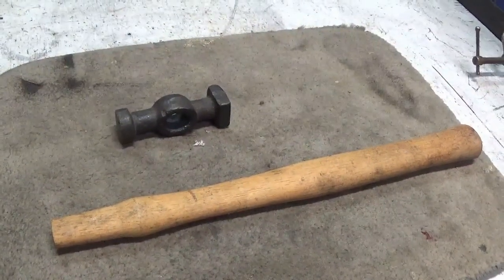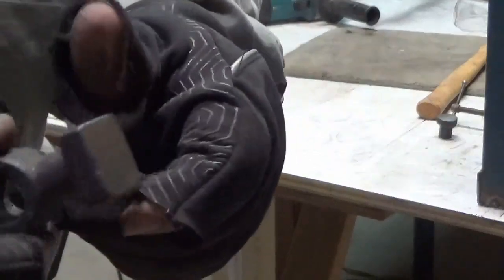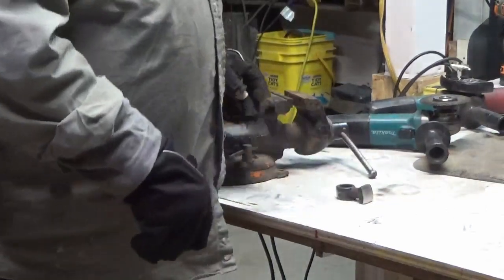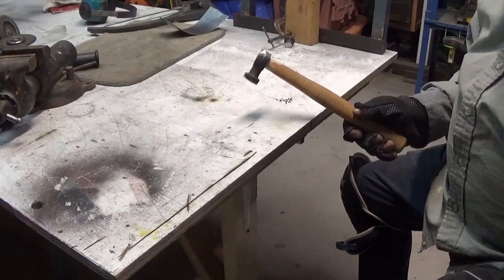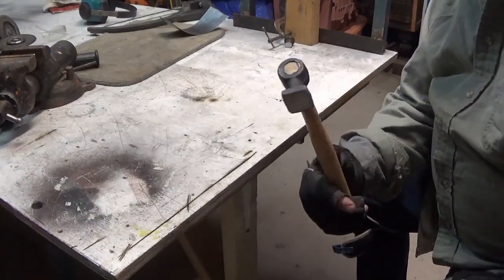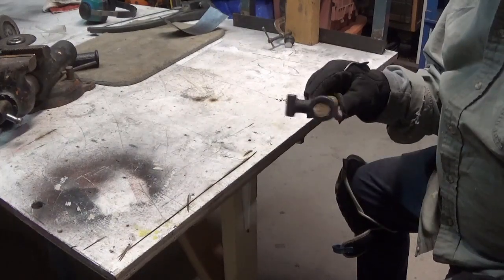Hand Made Tools Stubby Hammer for Small Hard to get to Spaces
Handmade Tools. Hammers Do It Yourself How to Diy how to hammer in small spaces. Workshop tips